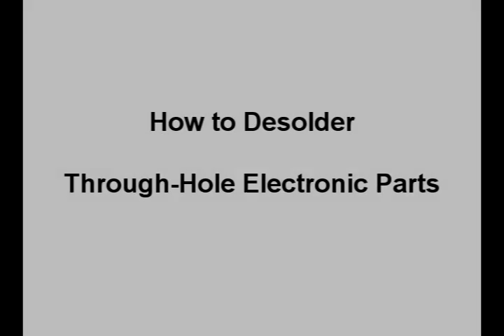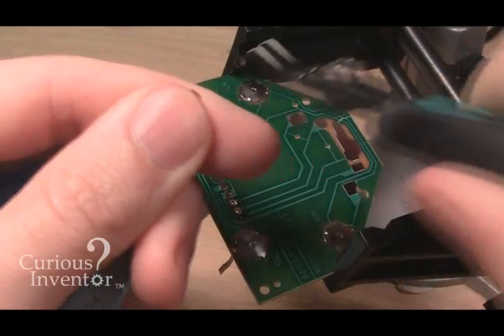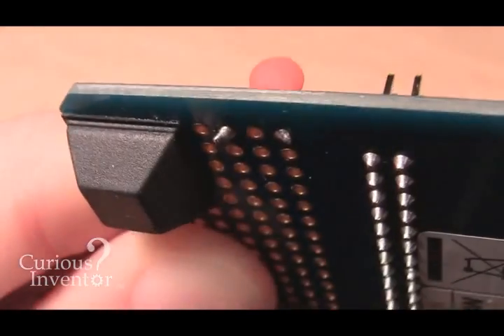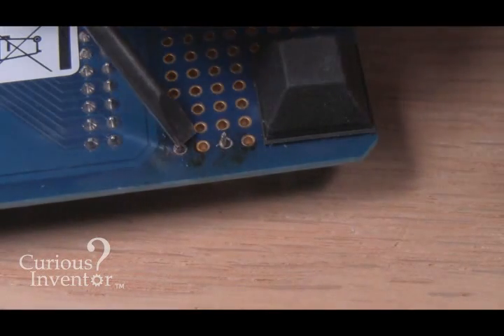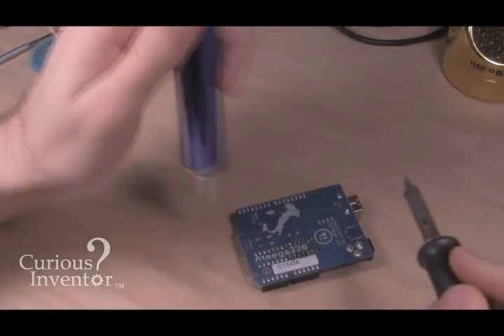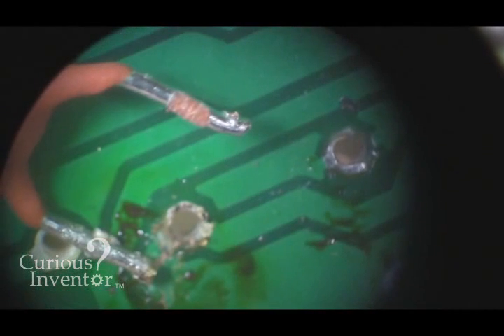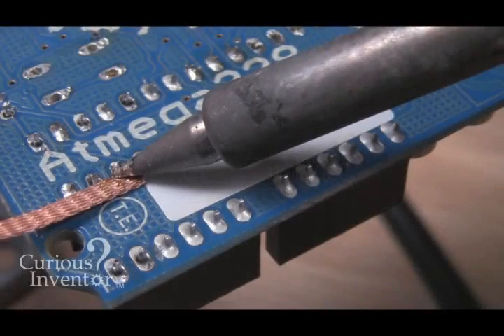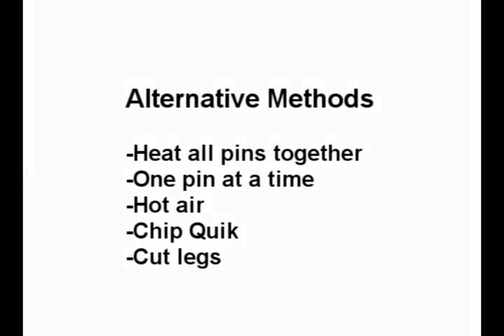How to Desolder Through-Hole Parts, Why Some Joints are Difficult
How to desolder through-hole electronic parts. Wick, solder sucker, desoldering gun, hot air, cutting leads, and chip quik are all demonstrated. Recommended Products:
chipquik removal kit, lead free
rma flux pen
paste flux pen (gel is easier sometimes)
hakko tip cleaner
lead-free solder
lead-free solder: smaller qty
10x magnifying loupe
solder paste syringe
hot air tool (rework station)